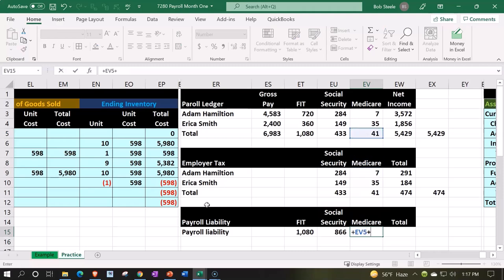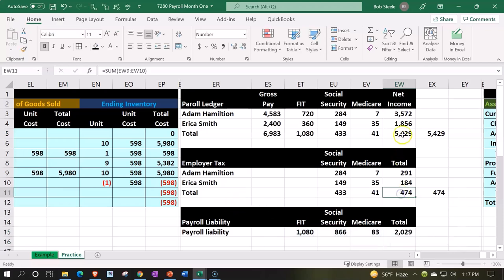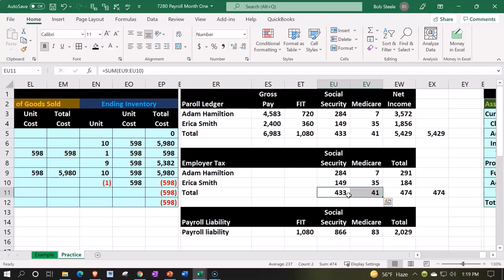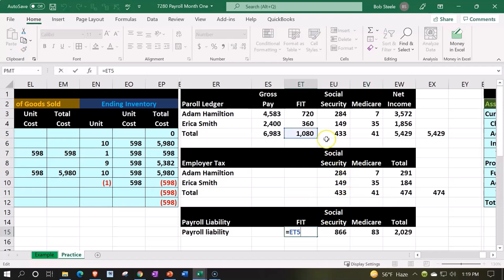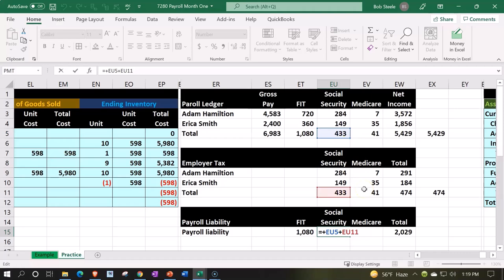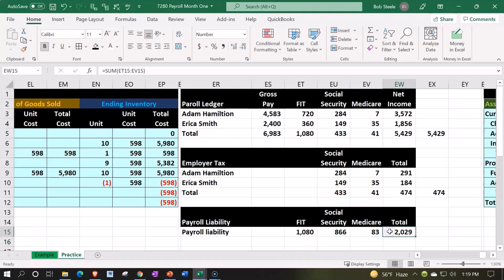Finalizing the Payroll Register & Recording Payroll Transactions Excel Accounting Problem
In this comprehensive tutorial, we will guide you through the process of finalizing the payroll register and recording payroll transactions using Excel. This video is ideal for accounting students, professionals, and anyone looking to enhance their payroll management skills.

🔍 What You'll Learn:

Completing and verifying the payroll register
Recording payroll transactions in the accounting system
Allocating payroll expenses and liabilities accurately
Automating payroll processes with Excel formulas
👩‍🏫 Why Watch?
Finalizing the payroll register and accurately recording payroll transactions are essential for maintaining compliance and financial accuracy. Our step-by-step guide simplifies these processes, making them easy to implement in your Excel spreadsheets.

📌 Key Topics Covered:

Reviewing and finalizing the payroll register
Inputting payroll data into the accounting system
Allocating gross pay, deductions, and net pay to appropriate accounts
Ensuring compliance with payroll regulations
Generating detailed payroll reports for auditing and review